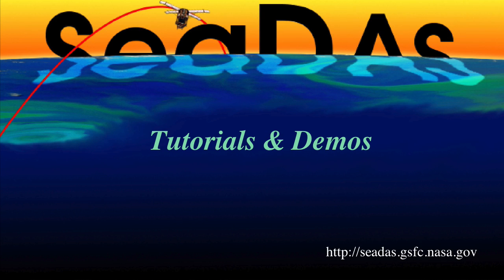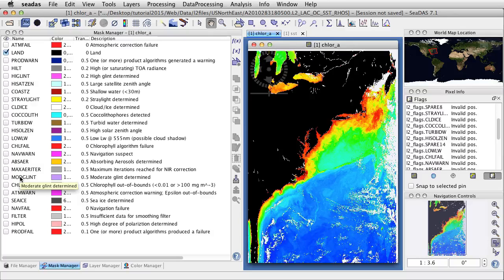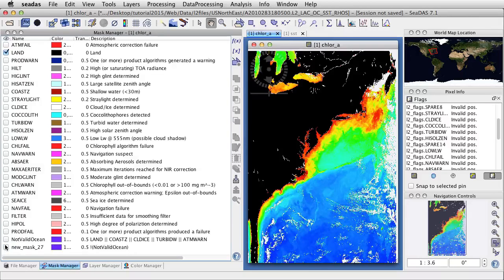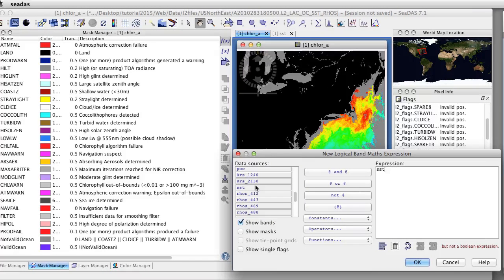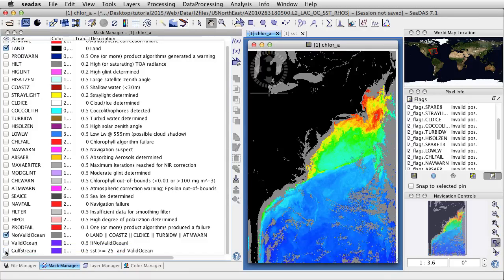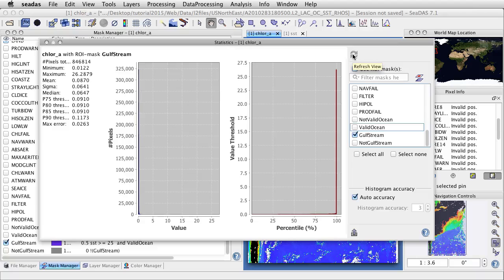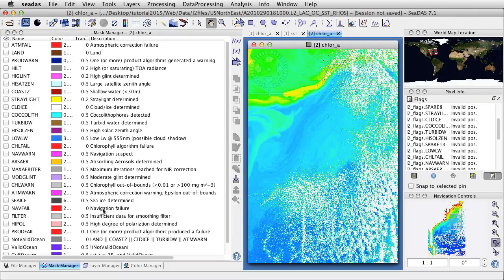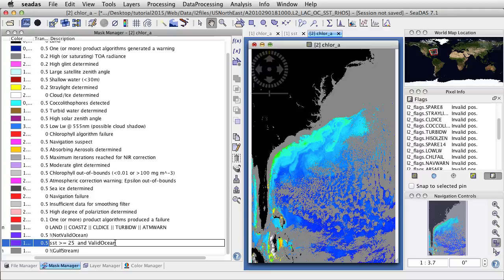SeaDAS Tutorial: Masks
This video shows how to create masks within SeaDAS.

SeaDAS Version 7.1